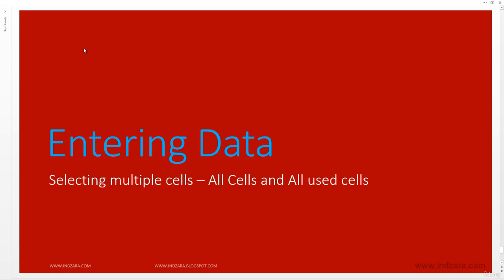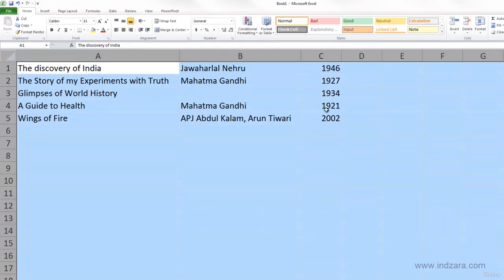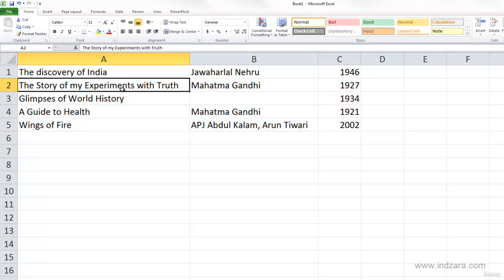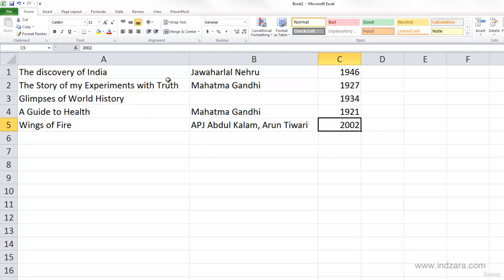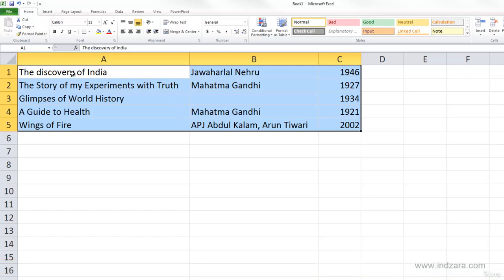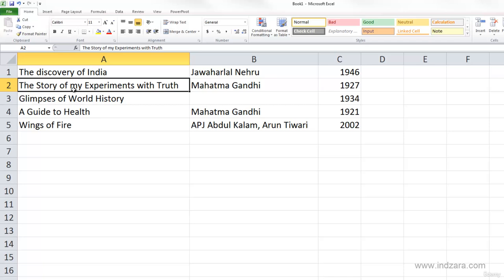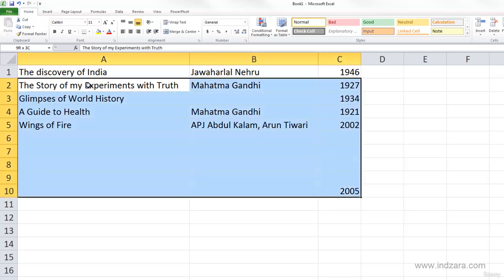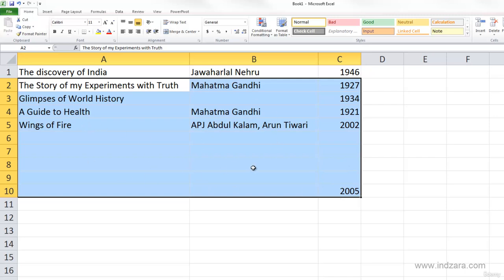17 Selecting cells All Cells & Used Cells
17 Selecting cells   All Cells & Used Cells